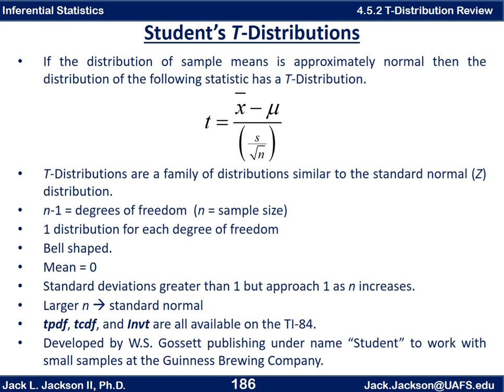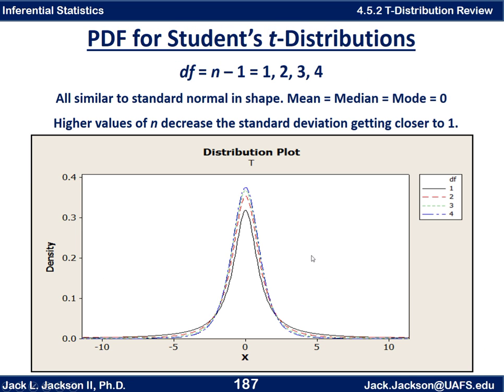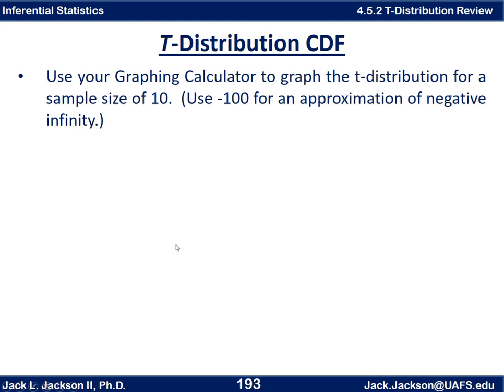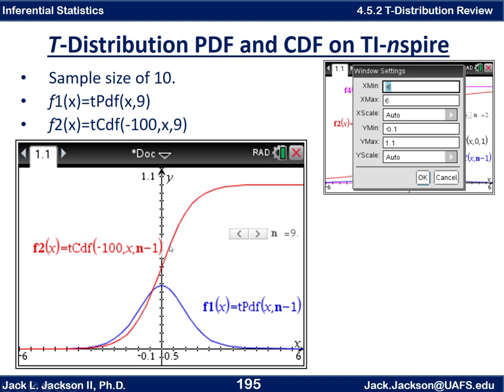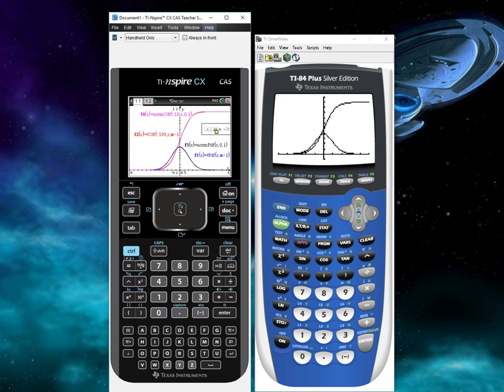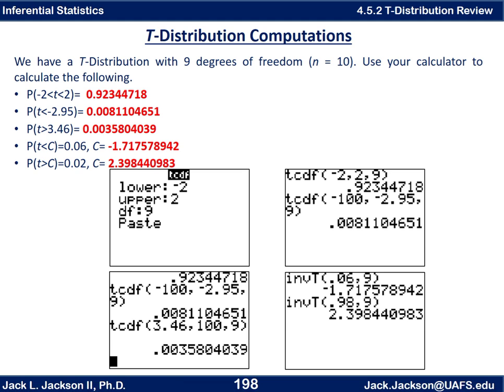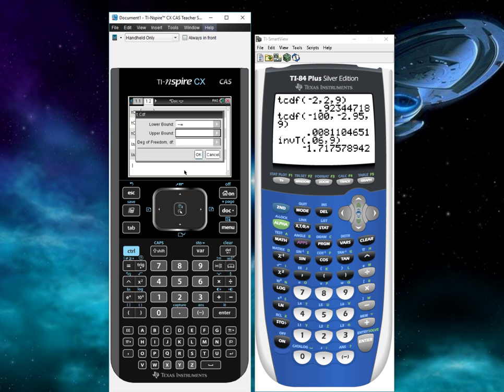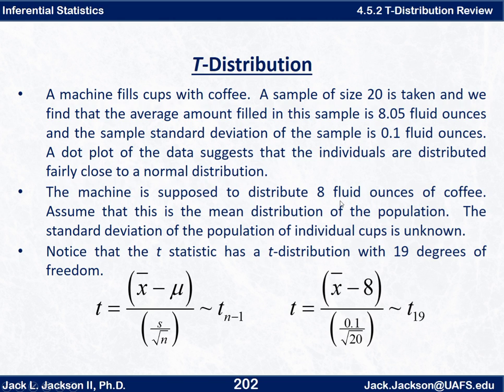Statistics 4.5.2 T Distribution Review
We review the properties of the T-Distribution PDF and CDF and use them to perform probability and inverse probability calculations on the calculator.